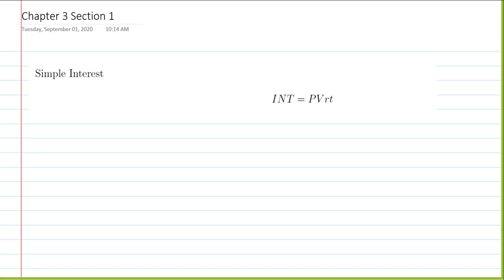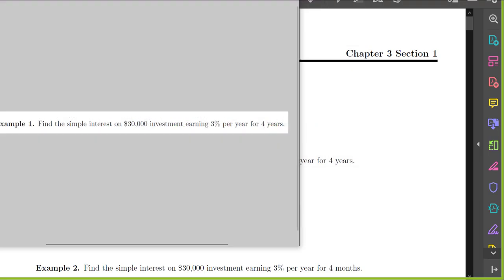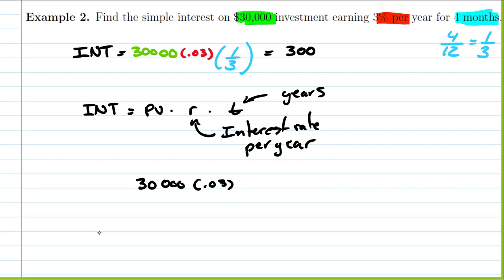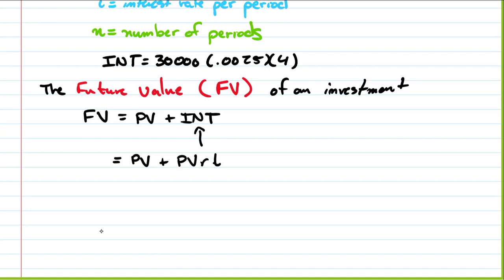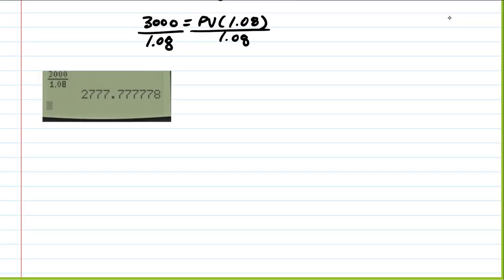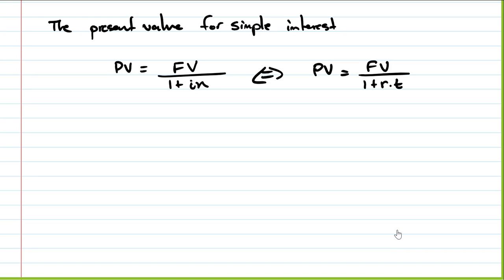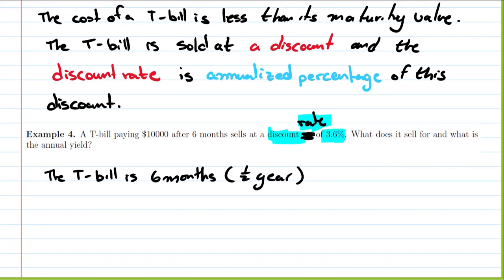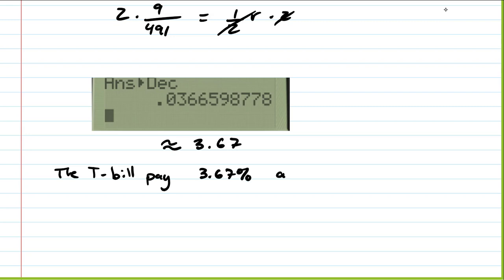Math 215 Chapter Chapter3 Section 1